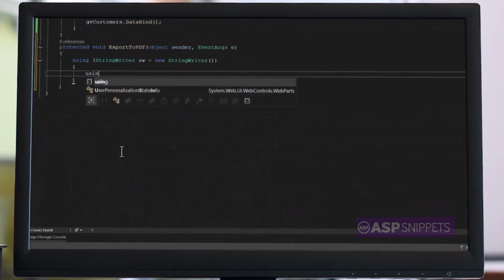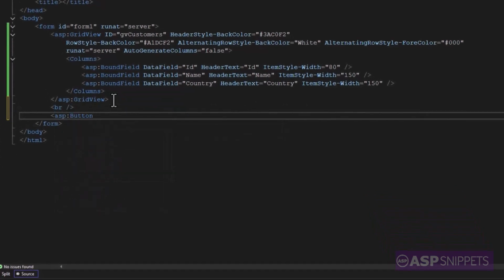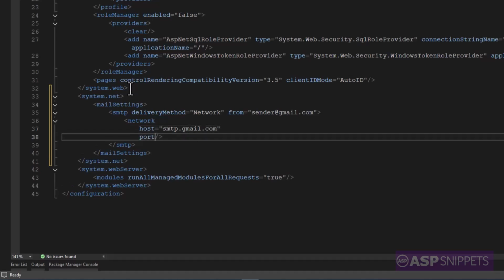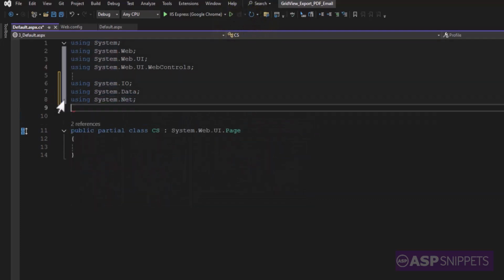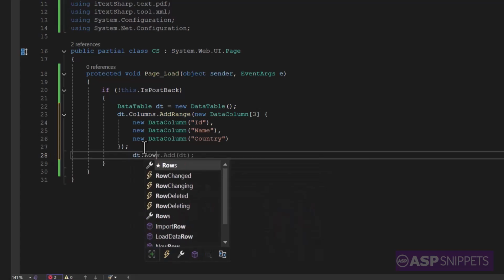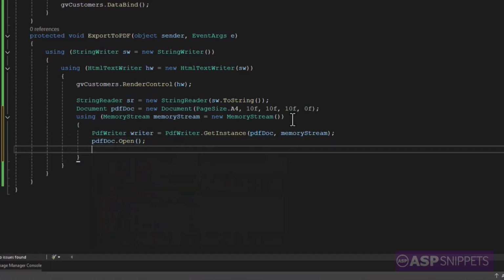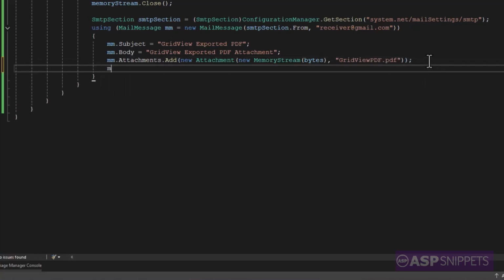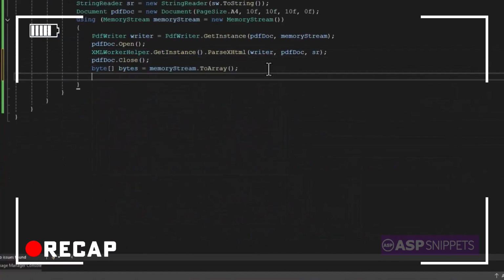Export GridView to PDF and send PDF File as email attachment in ASP.Net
Here Mudassar Khan has explained with an example, how to export GridView to PDF and send PDF file as email attachment in ASP.Net using C#.

Chapters:
00:00 Introduction
00:14 Adding GridView
02:11 Mail Server Settings in Web.Config file
03:33 iTextSharp Package Installation
03:58 Inheriting Namespaces
05:38 Exporting GridView to PDF document
07:19 Sending PDF File as Attachment in Email
09:16 Demo